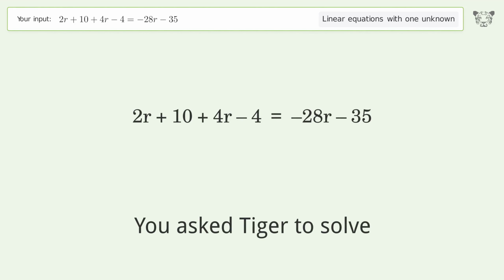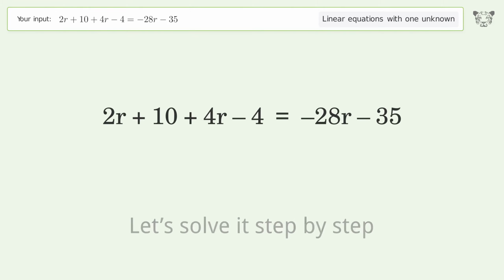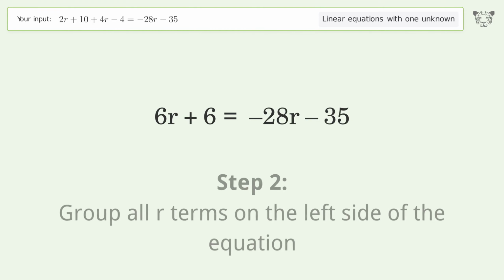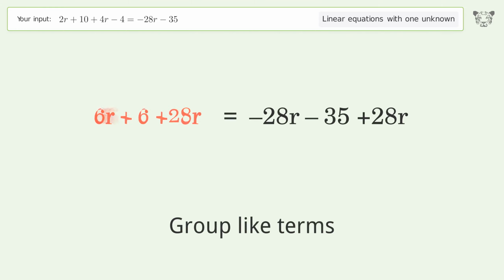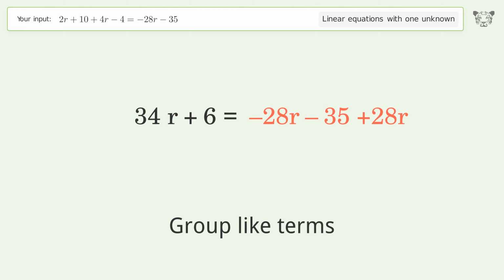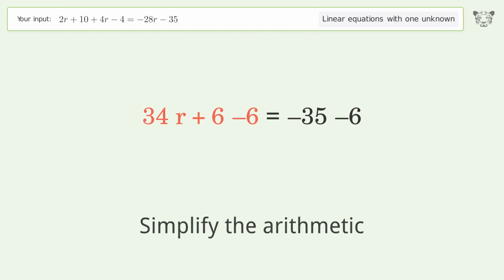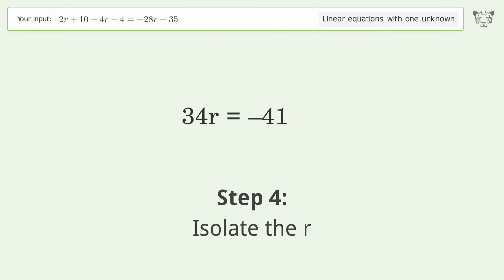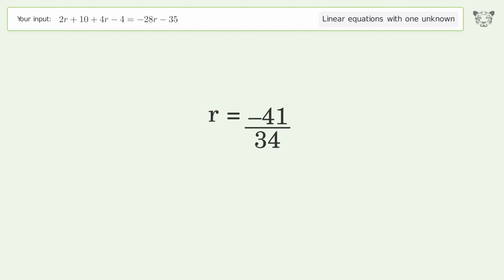Linear equation with one unknown: Solve 2r+10+4r-4=-28r-35 step-by-step solution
Solving 2r+10+4r-4=-28r-35 using the linear equation with one unknown solver

for a step-by-step and more tips and tricks for dealing with linear equations with one unknown.